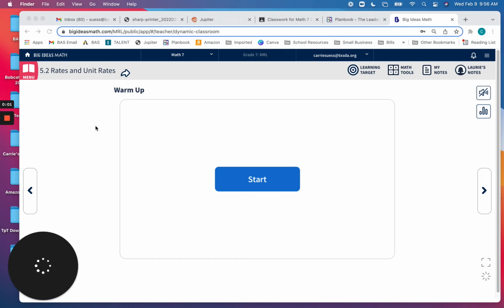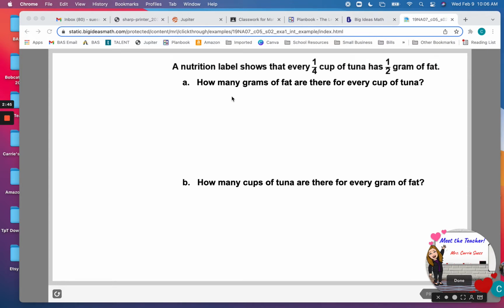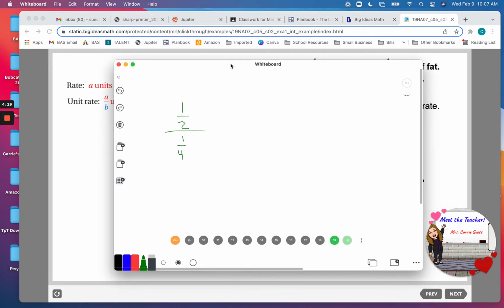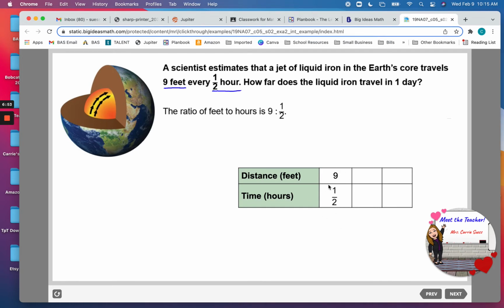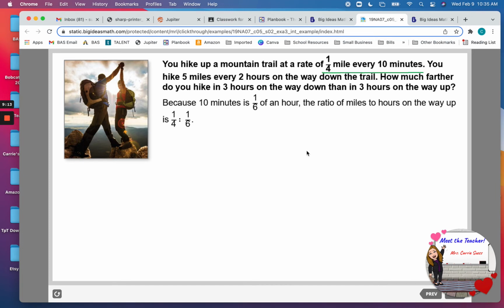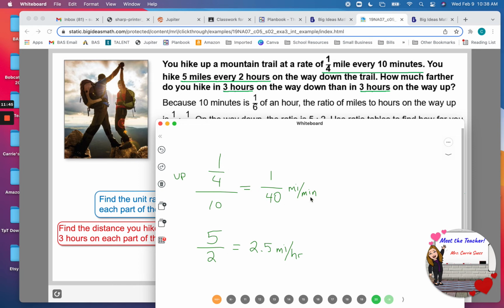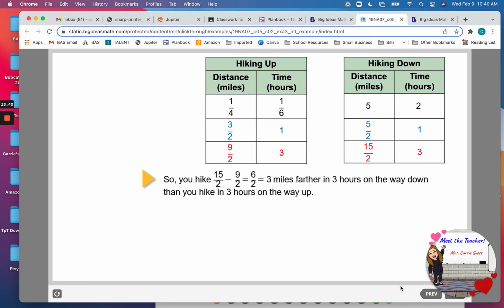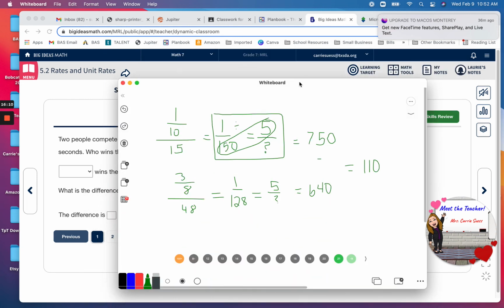M7 Lesson 5.2 Rates and Unit Rates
Math 7 Lesson 5.2 Rates and Unit Rates